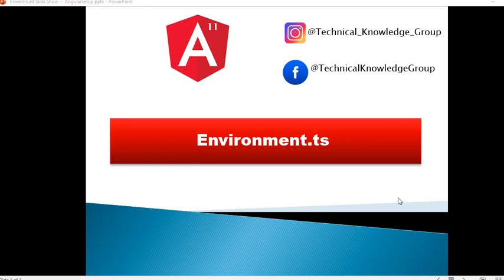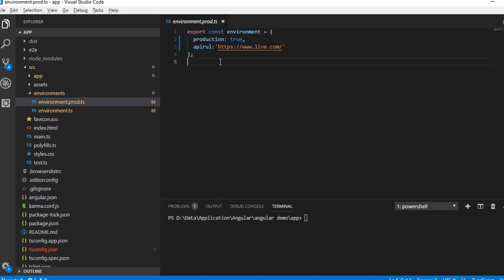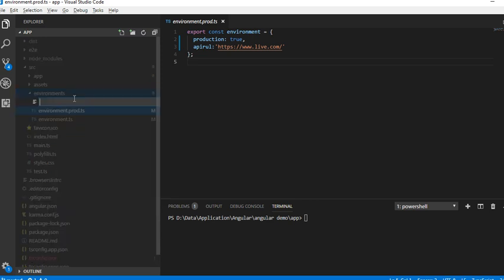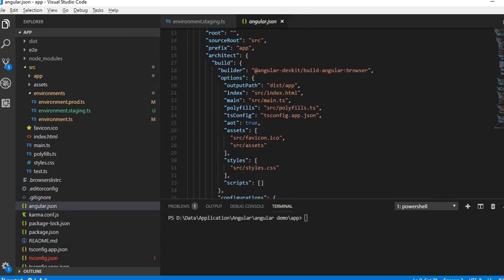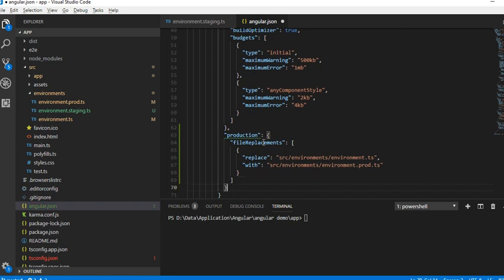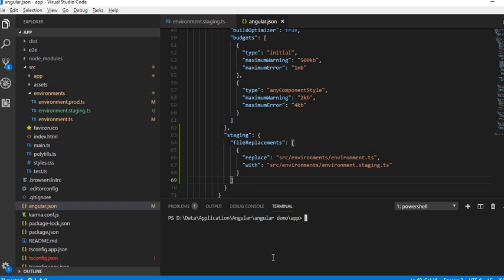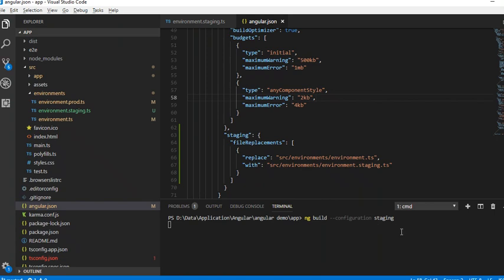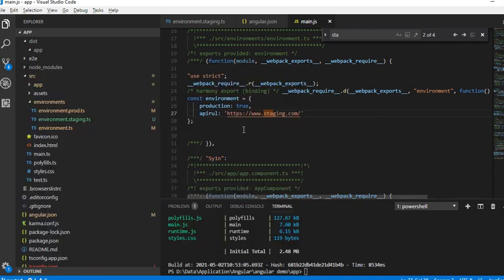Angular 11 - Build for Staging, Production in Angular 11 tutorial 34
In this video, I have explain how to create the Reactive form step by step.